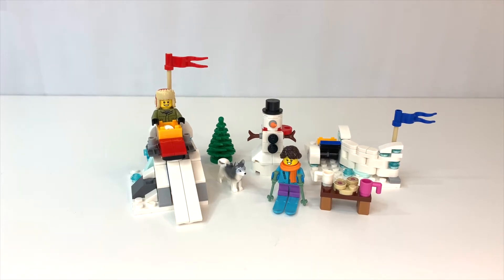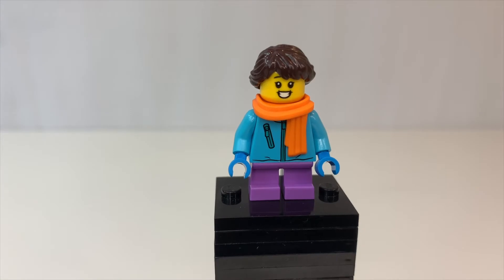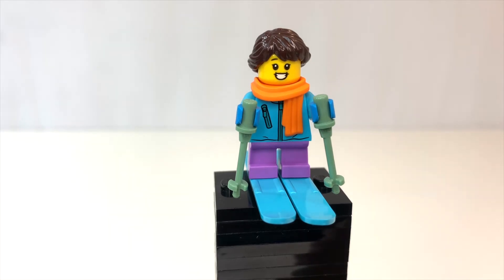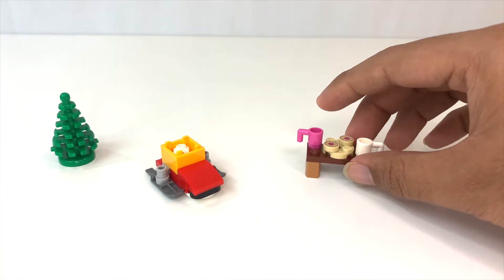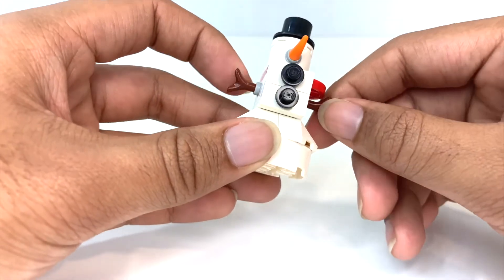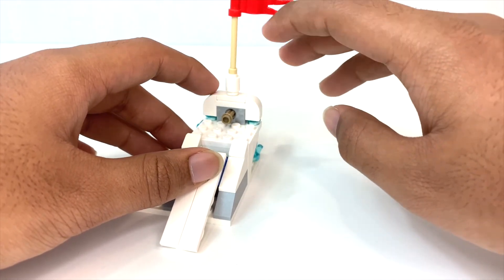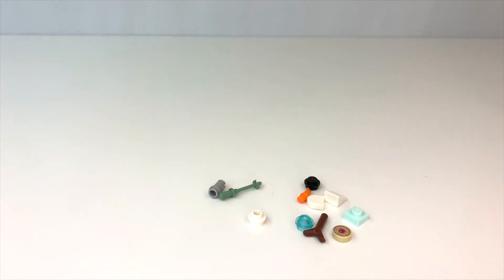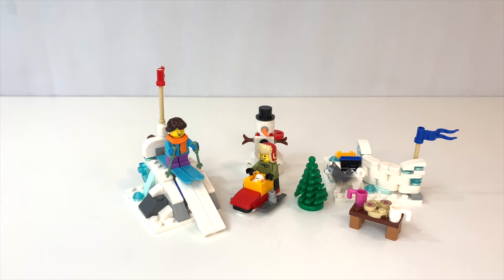LEGO Seasonal 40424 Winter Snowball Fight Review!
Here's the newest winter seasonal set! I'm really loving the minifigures in the seasonal sets this year.